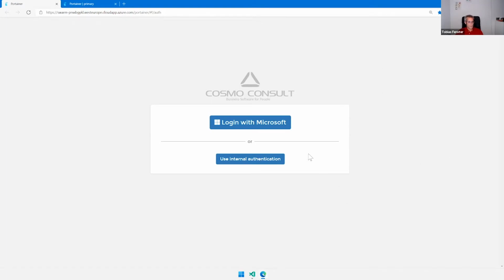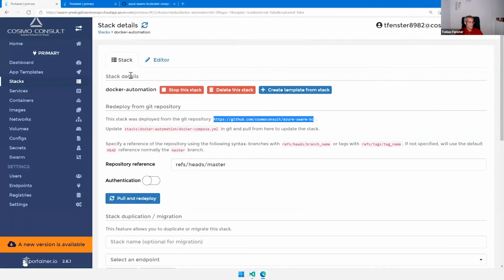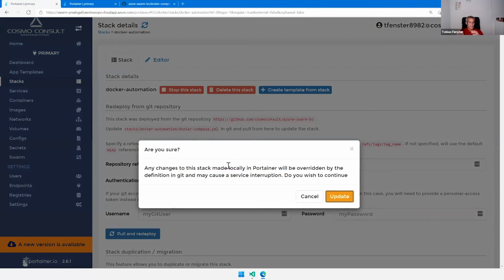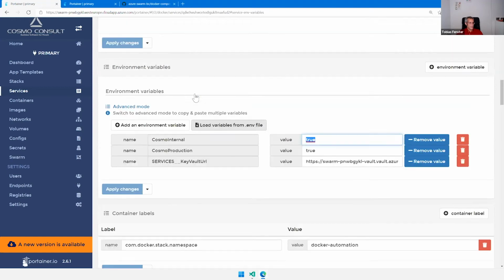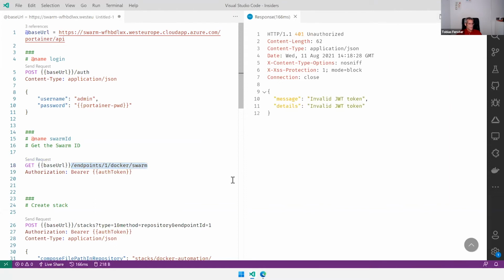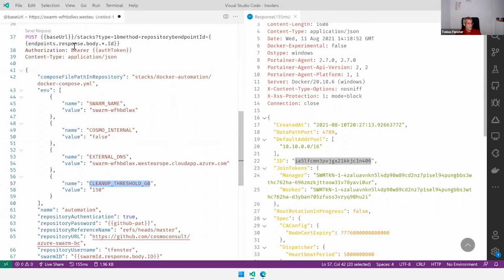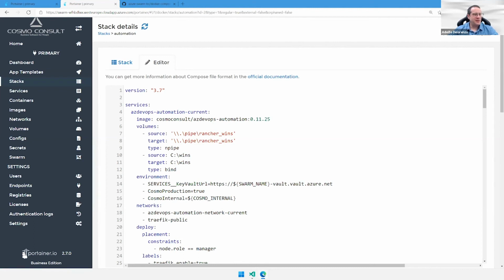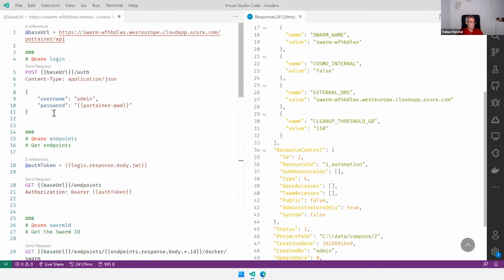Use Portainer, integrated into Git, to automate the deployment of Apps with your DevOps workflow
Get a real-life demonstration on how Tobias Fenster of Cosmo Consult uses Portainer to streamline his production workflow with his DevOps.

Let us introduce you to a world of fast and easy app deployment, governance, and management in Docker and Kubernetes. Request a 1:1 demo to see how Portainer Business helps to make teams more accurate and efficient in a business environment.